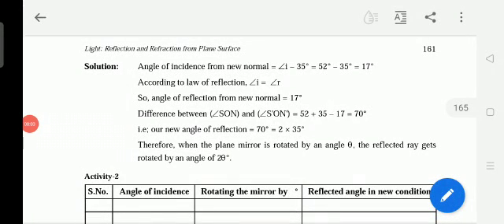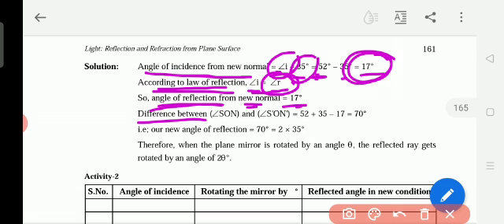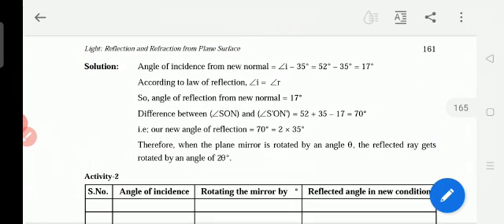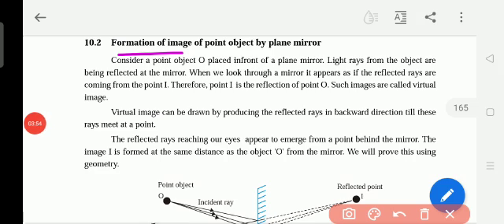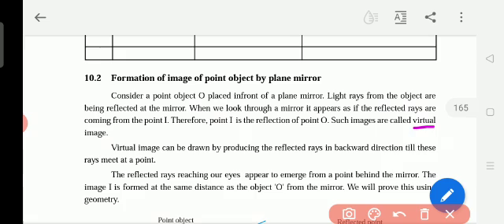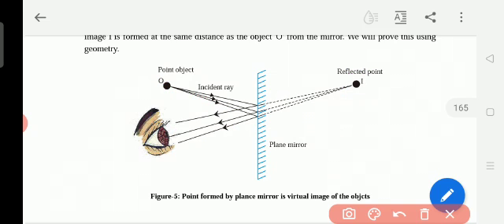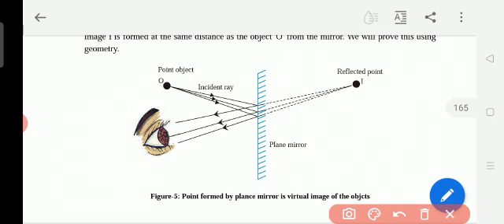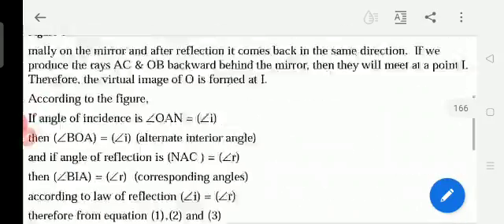Class X : Science - Chapter 9. Light: Reflection and Refraction from Plane Surface _ Part 5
Formation of Image of Point Object by Plane Mirror